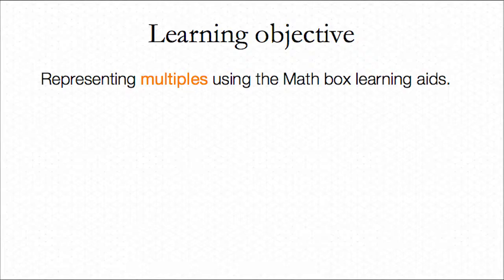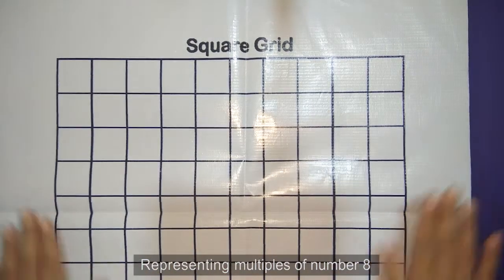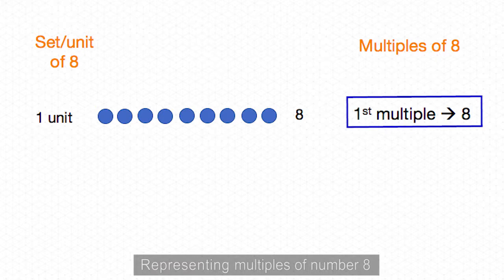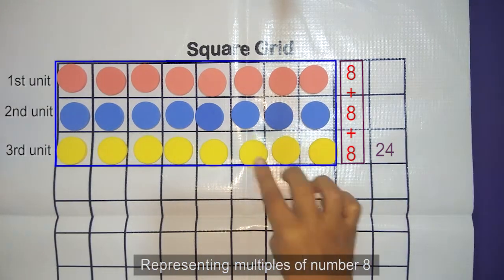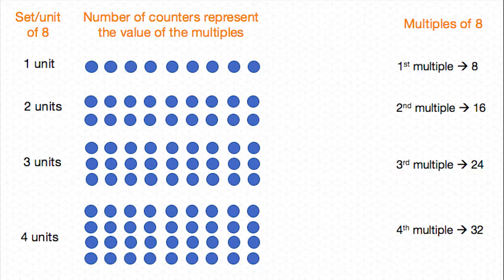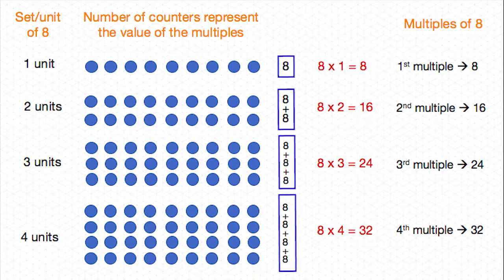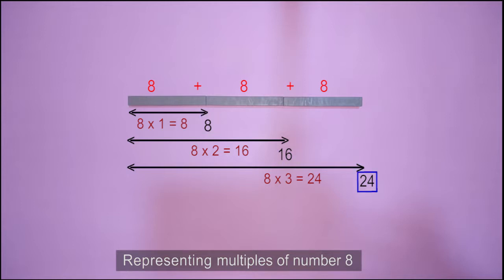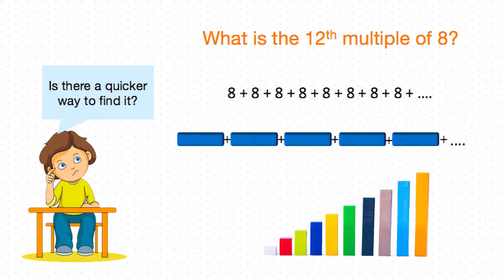Video 2 20 Aug